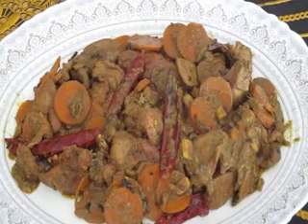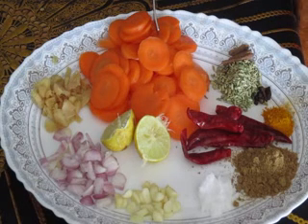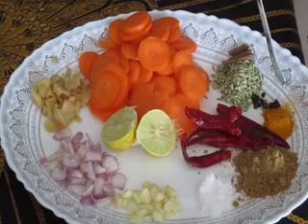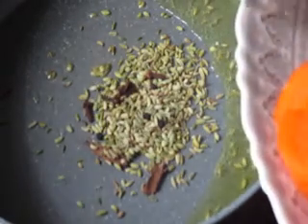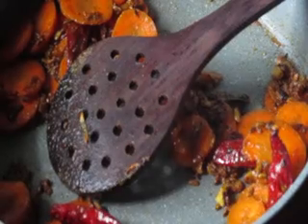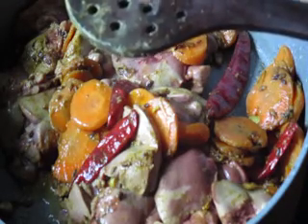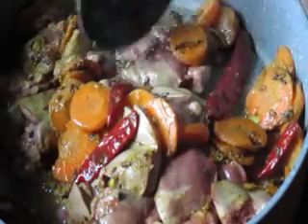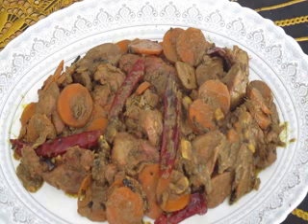Chicken Liver Roast with carrots / Carrot Chicken liver roast recipe / Chicken Kaleji Gaajar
Here the method of making Chicken Liver Carrot roast is given, This is a quick, easy and delicious recipe which can be made easily at home.
Ingredients
Chicken liver 400 gms
Carrots 75 gms cut into small round pieces
Shallots 15 in number cut into small pieces
Ginger 50 gms
Garlic 50 gms
Red Chillies 4 in number
Fennel seeds 50 gms
 1 cinnamon stick
2 to 3 cloves
3 pepper corns
One and a half spoon coriander powder
Half a spoon of turmeric powder
Salt to taste
One lemon cut into two
Preparation.
Heat the pan and and pour in 10 ml of oil. Once the oil is hot put in the fennel seeds, pepper corn , clove and cinnamon and saute for a minute. Then put in the Ginger, garlic and the shallots. Saut until the shallots are a golden brown. Then put in the red chillies , turmeric powder, coriander powder and salt and saute for 2 minutes.Then put in the carrots. Saute and mix. Then put in thee chicken liver pieces.Mix all the ingredients thoroughly. Pour in the lime juice squeezed out of the lemon and mix the ingredients with the juice. Now pour in 250 ml of water. Mix all the ingredients well in the water. Close and cook in medium to high flame for 25 minutes. Open occasionally and stir. After 25 minutes. Take off the flame and serve